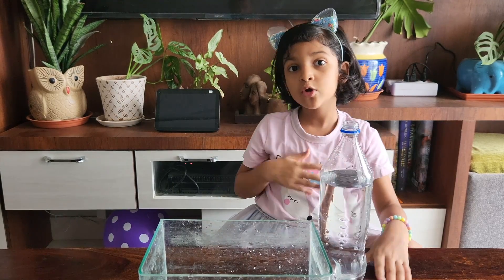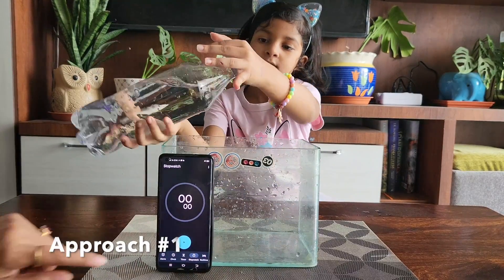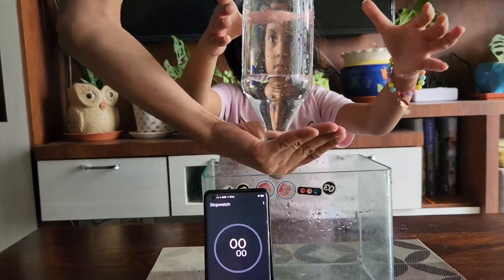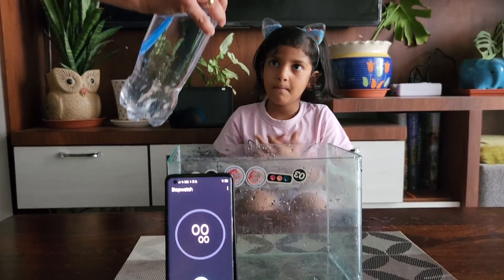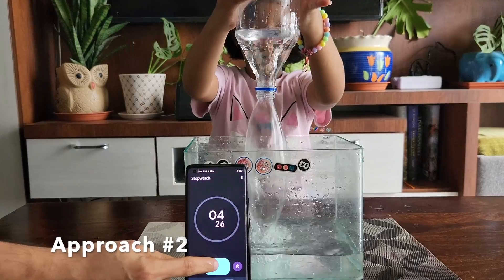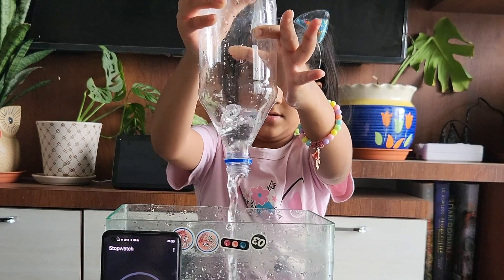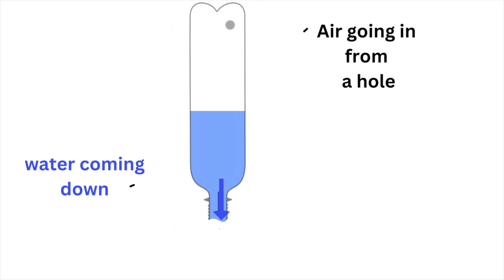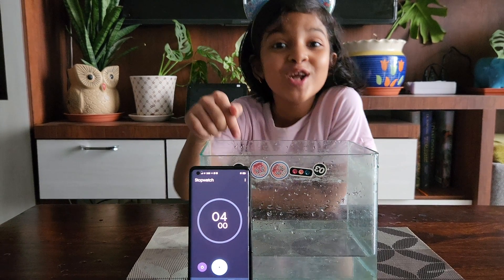Fastest way to empty a water bottle | Science Experiment for Kids | Easy Science Experiment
Science has so many powerful phenomenons which can amaze anyone.
We tried a super fun science experiment where we have explained the fastest way to empty a water bottle. We tried 3 different ways and compared all 3 of them.
In this video we have showed all three and also explained the science behind them.